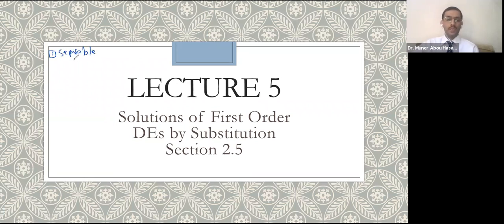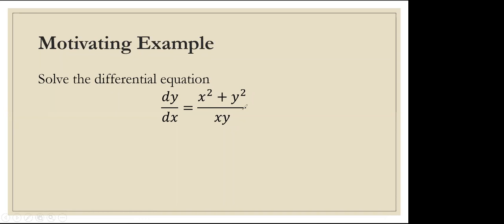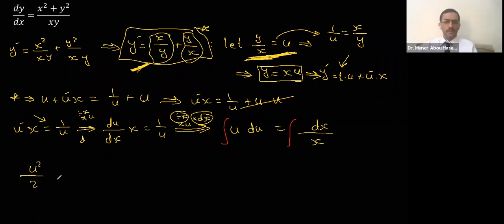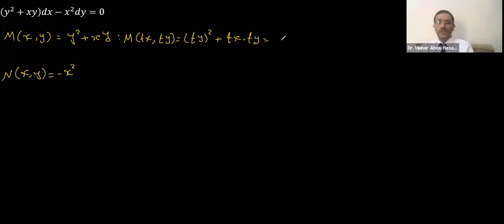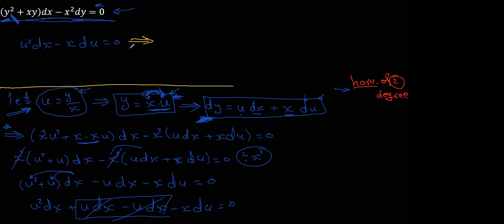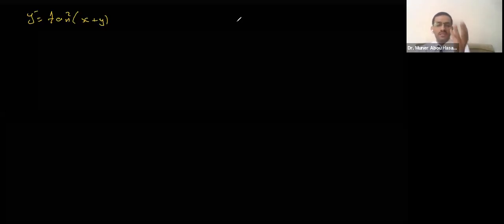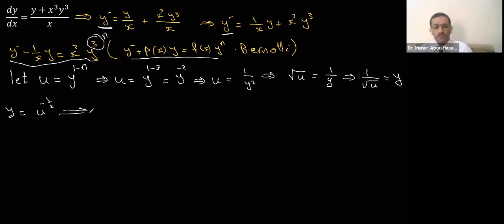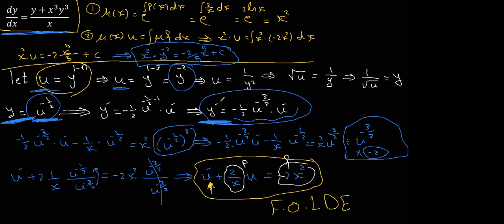Lecture 5 of ordinary differential equations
Solutions of First Order DEs by Substitution